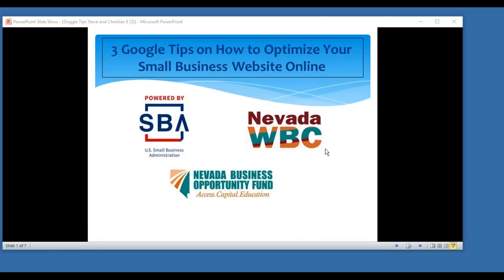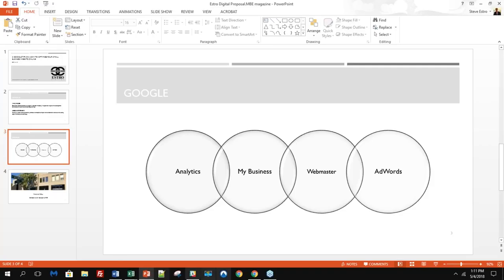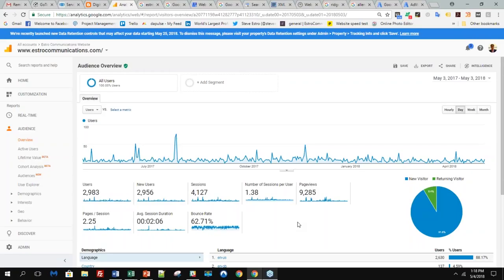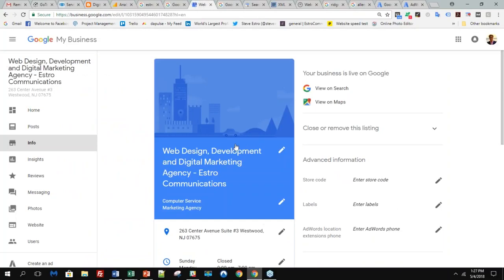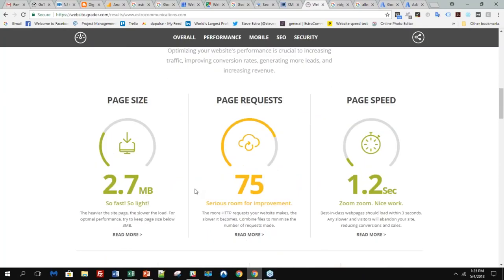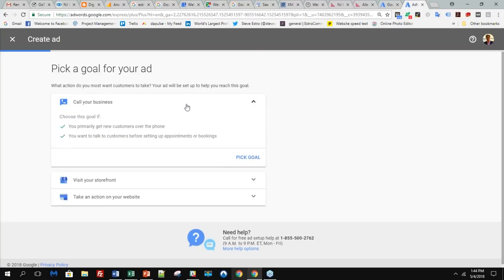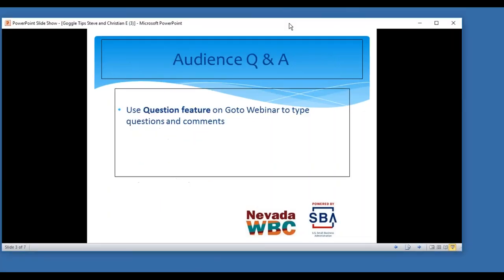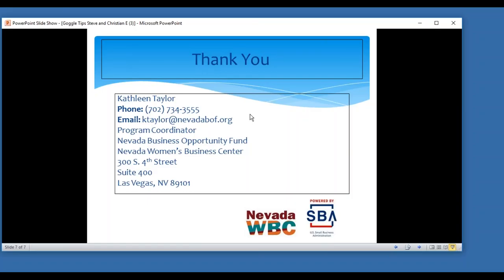Google Tips on How to Optimize Your Business Website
The Nevada Women's Business Center, in collaboration with Enterprise Publishing Inc./MBE magazine, will provide an engaging webinar featuring Presenters: Steve and Christian Estrellado of Estro Digital Communications. They will provide insight on optimizing small business websites in these three areas: Google My Business, Google Webmaster and Google Adwords Express.